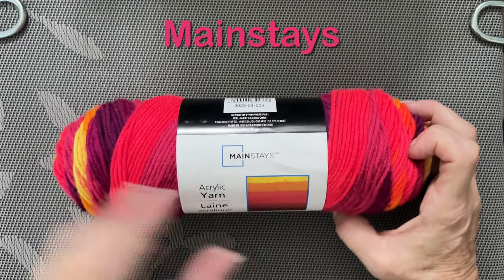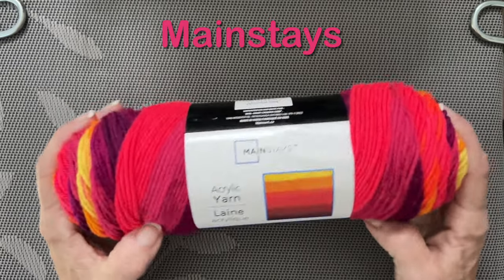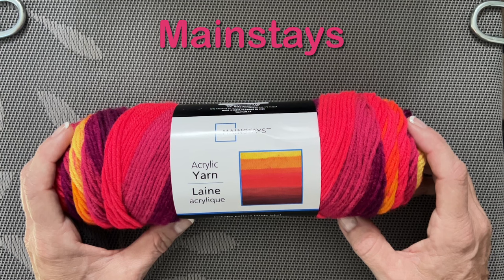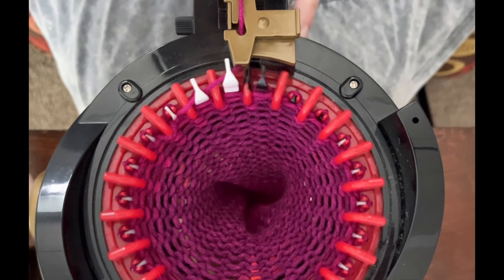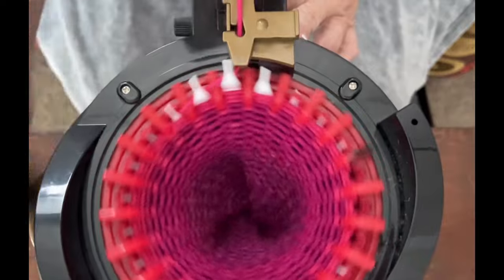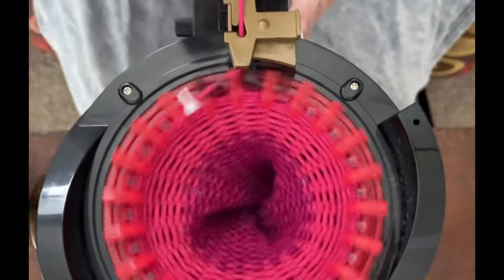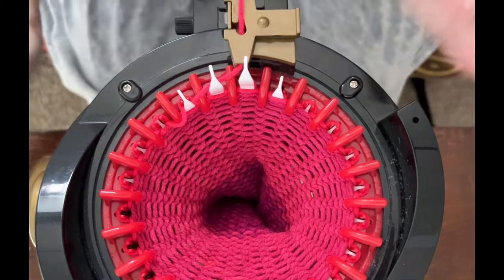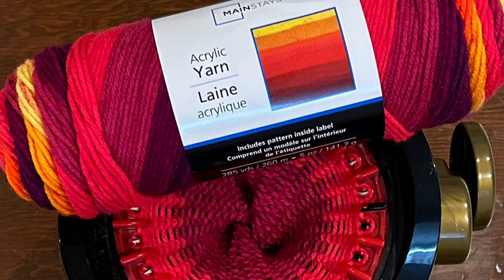Walmart Mainstays Yarn - How Does it Work in Our Machines? ~ Addi, Sentro, Circular Knitting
While looking at other yarn in Walmart, I started chatting with a lady who pointed out this new yarn. Mainstays yarn
I bought a couple of skeins and let’s see how it works!

Happy Knitting!